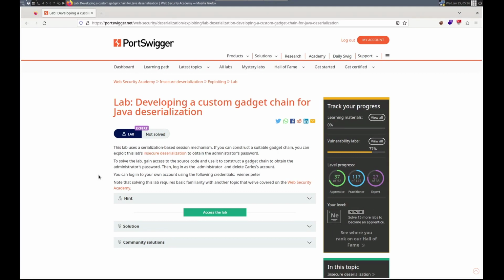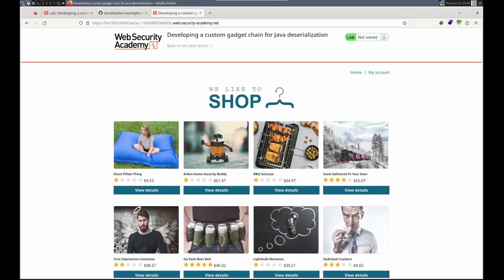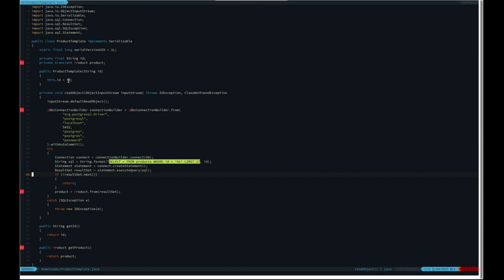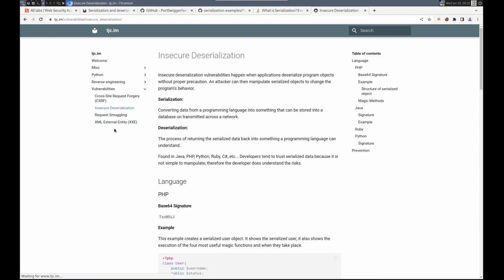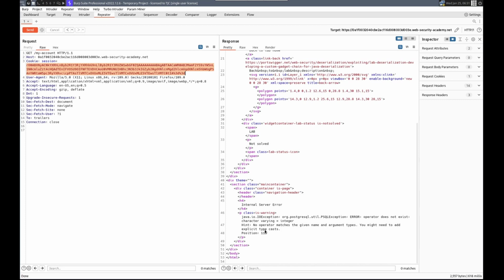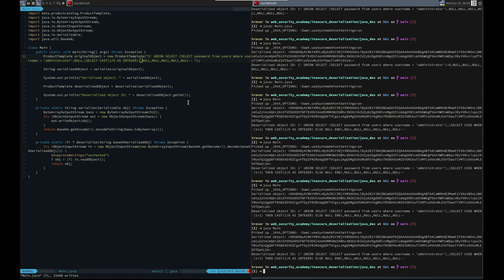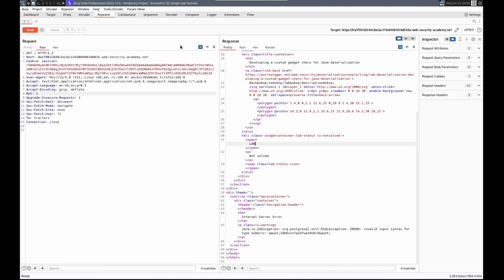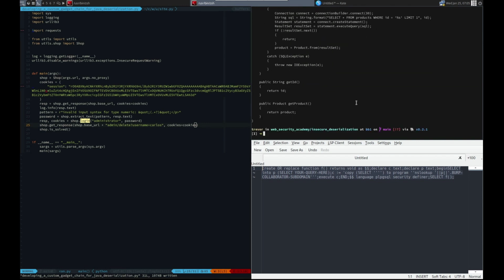Web Security Academy | Insecure Deserialization | 8 - Developing A Custom Gadget Chain For Java Des